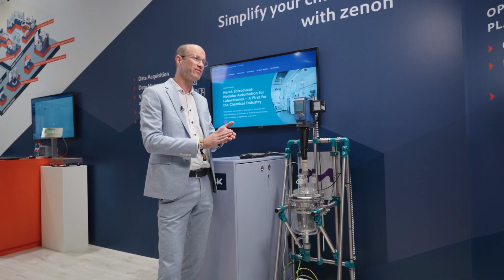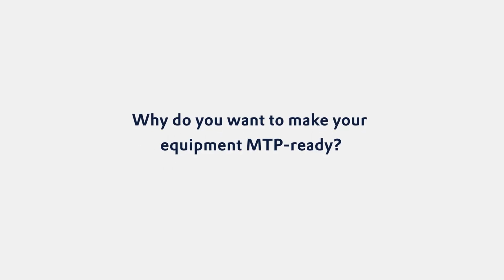Deep Dive into Modular Production with MERCK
In this video, Sebastian Härtner, Process Development - Principal Project Lead at Merck Electronics KGaA, explains how Merck automated their laboratory equipment and digitized it to make data available in the future using the zenon software platform.

Learn about how implementing modular production has transformed work at Merck.

💡 About Merck
Merck introduced COPA-DATA’s automation software in its Electronics Technology Center and
plans to implement it globally, aiming to improve production-R&D interaction and accelerate
new product launches by up to 50%. The company is applying Industry 4.0, Smart Factory, and
the Industrial Internet of Things to laboratory environments, utilizing a modular production
approach called Module Type Package (MTP) to allow seamless transfer of processes from the
laboratory to production without extensive reconfiguration.